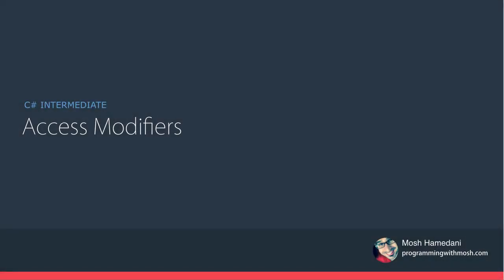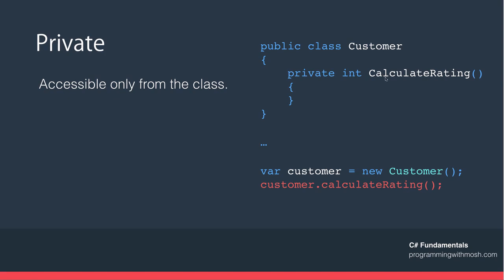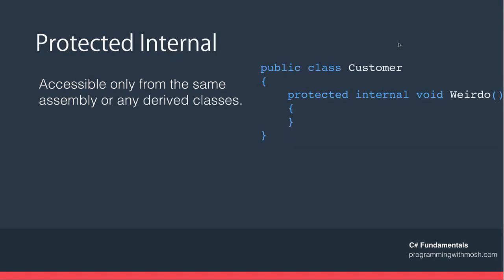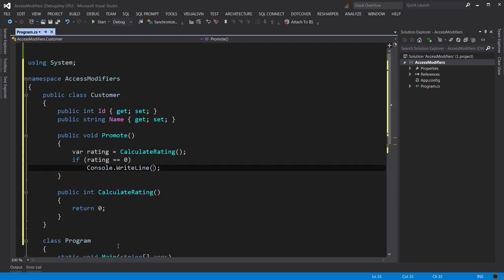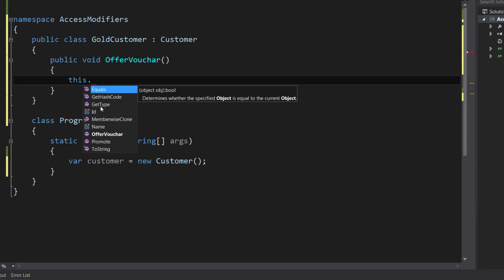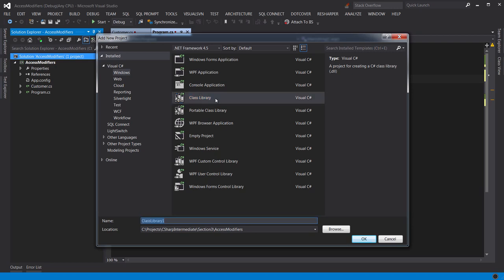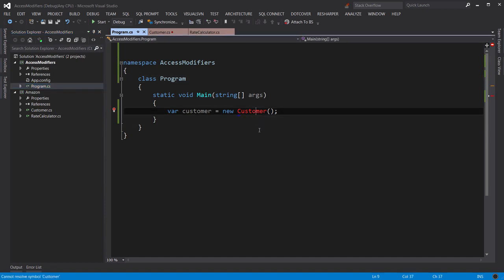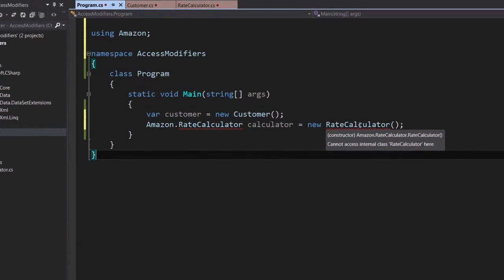014 Access Modifiers in .NET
what is Access Modifiers in .NET